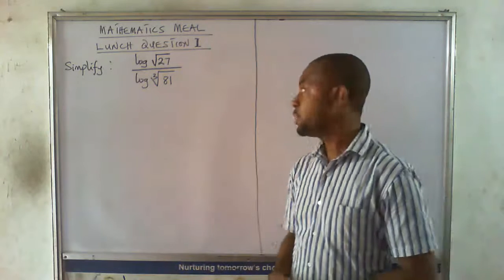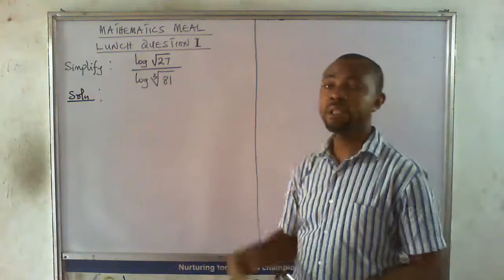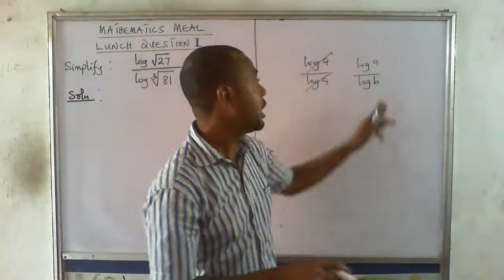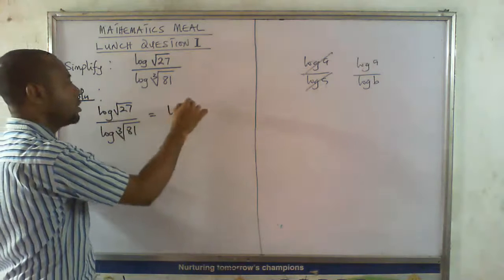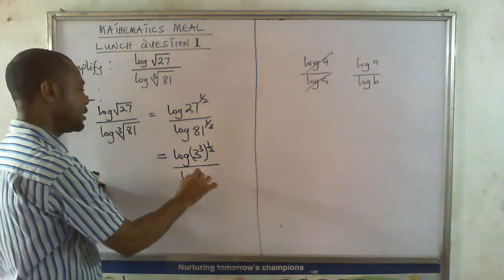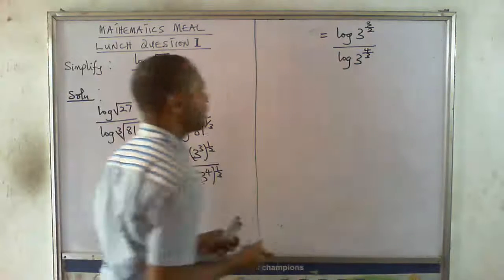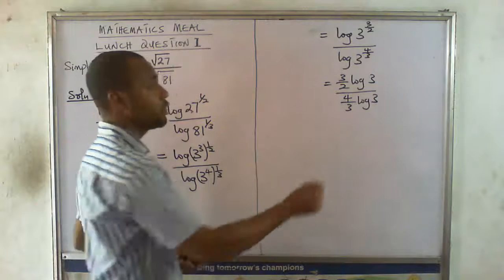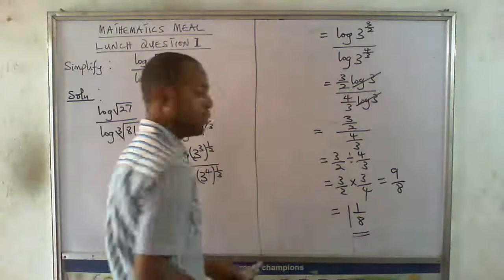LUNCH QUESTION 1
A short video on solution to a problem on logarithm. This short video will give you a clue on how to solve problems on division of logarithm.